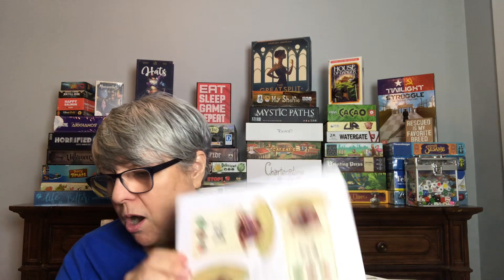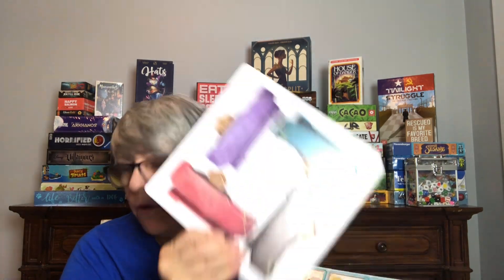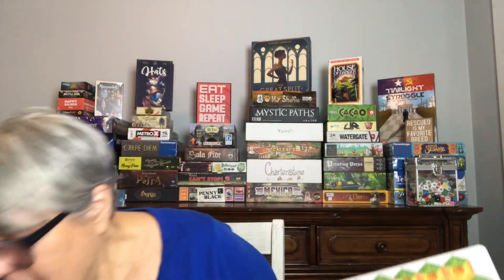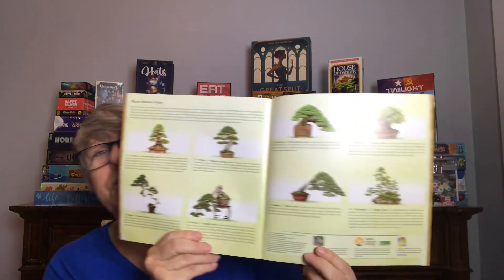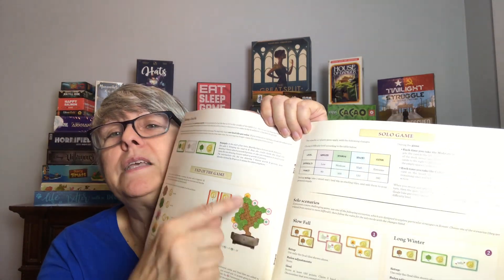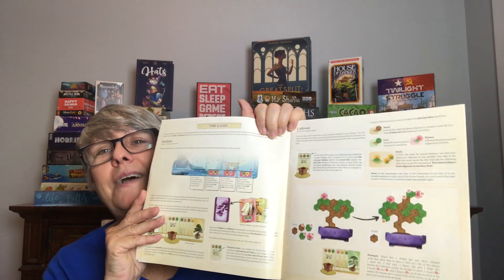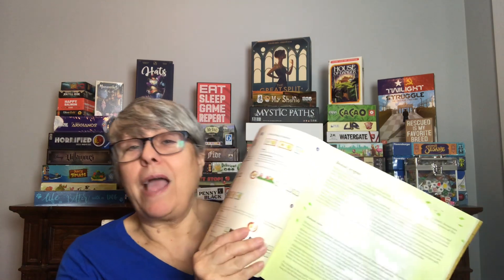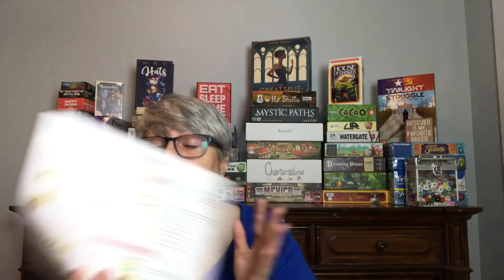Bonsai - Get a CLUE - Casual Gamer #145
I don’t know about you, but, I’ve never been able to grow a Bonsai. Maybe I can build one in this tile-laying game. Let’s get a CLUE about the game Bonsai.
C = Components
L = Length of play
U = Uniqueness
E = Ease